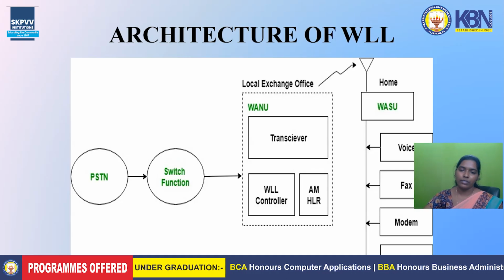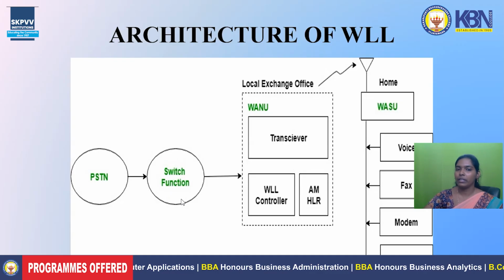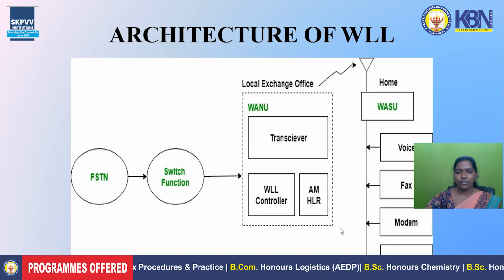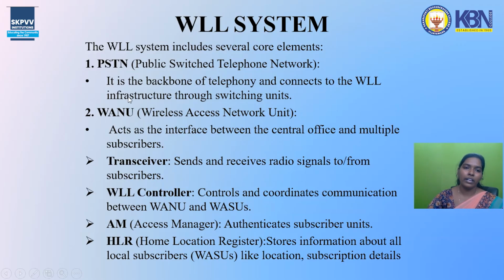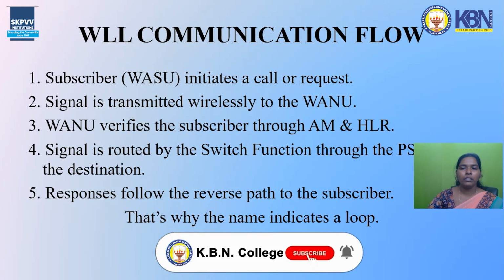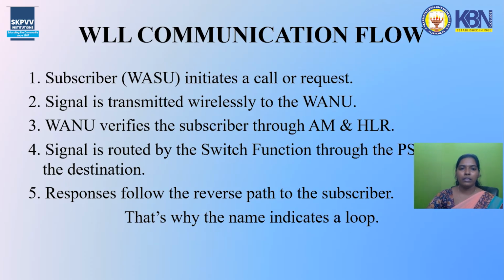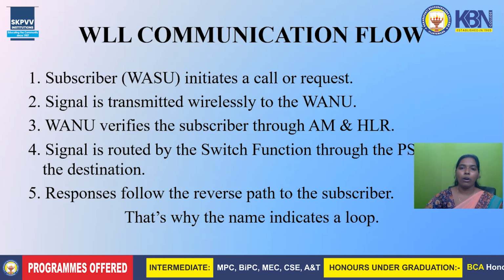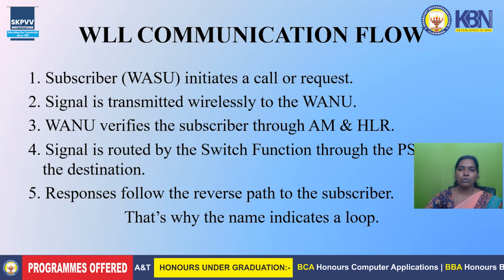Unit-5 | Wireless Local Loop by Ms. P.Tanuja, Dept. of Physics & Electronics, K.B.N. College